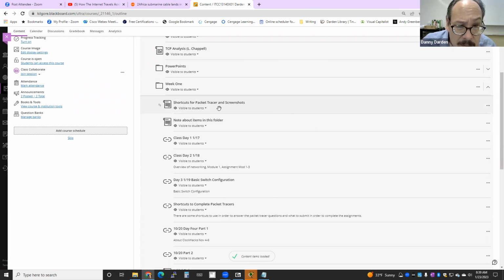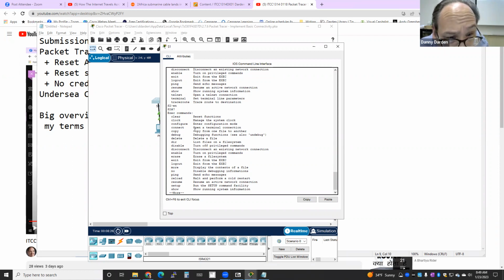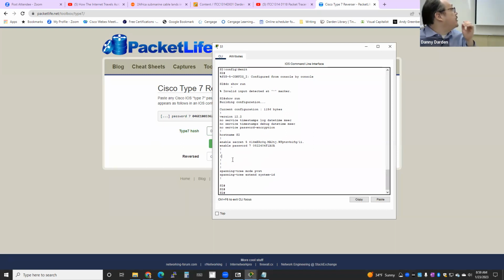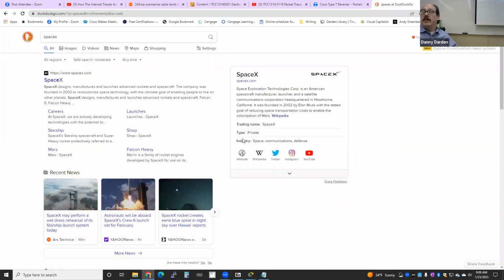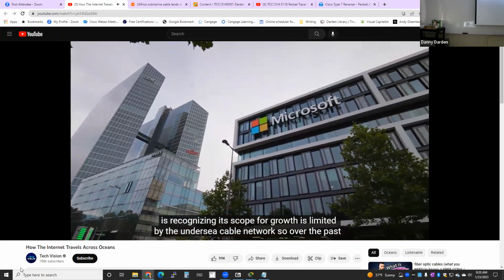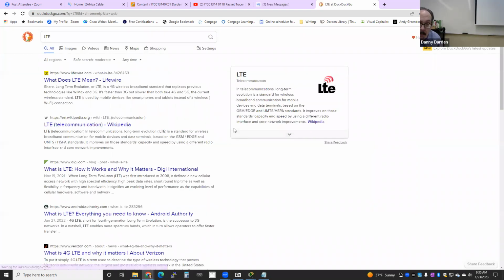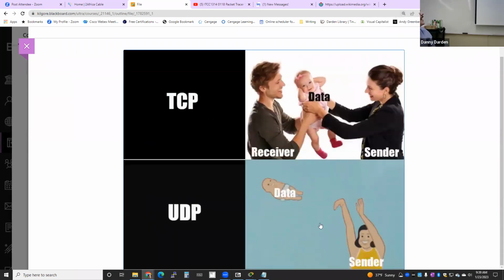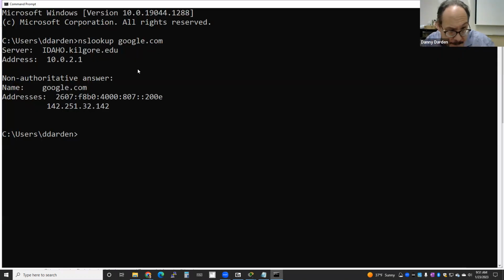ITCC 1314 1 24 Layers and Models